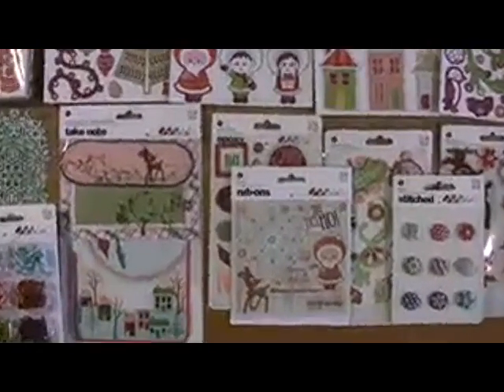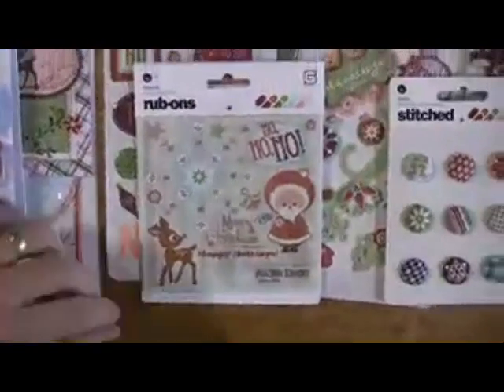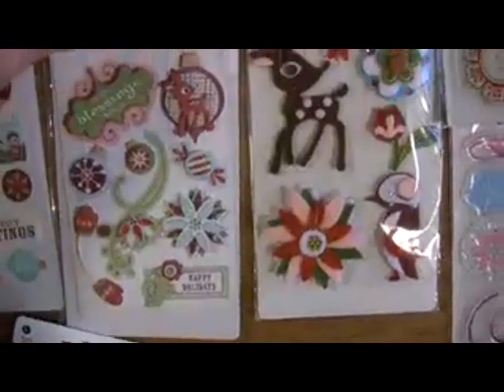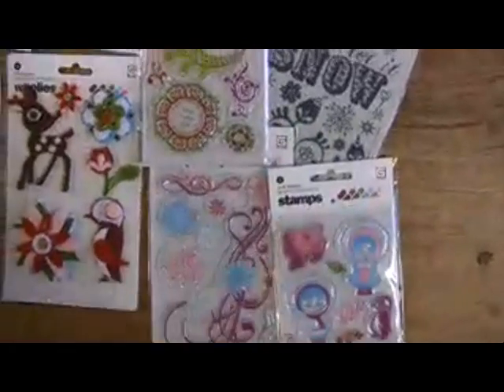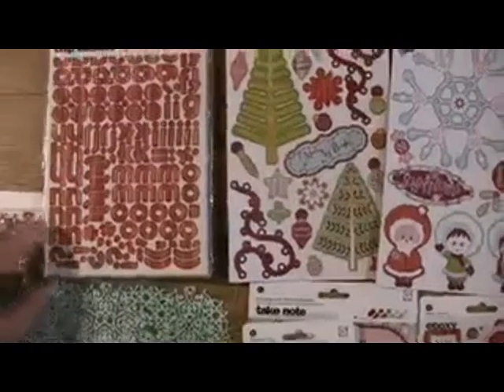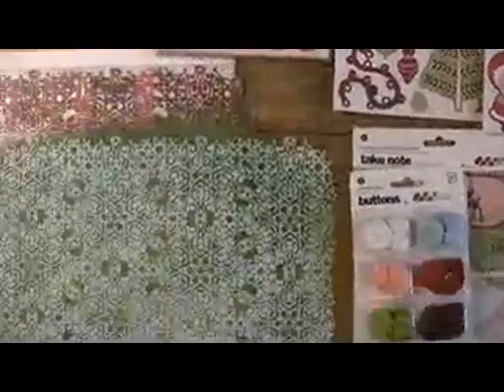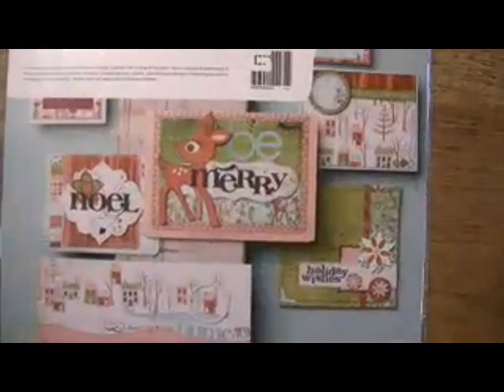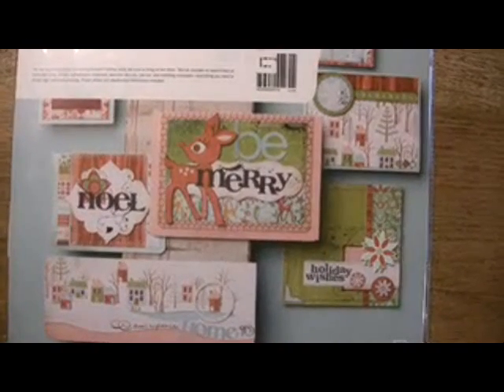Eskimo Kisses by BlueMoonScrapbooking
Eskimo Kisses by Basic Grey a perfectly frosty, winter-inspired line that will warm you with whimsy. The entire collection is sold at BlueMoonScrapbooking.com